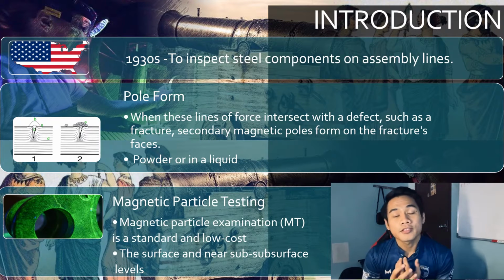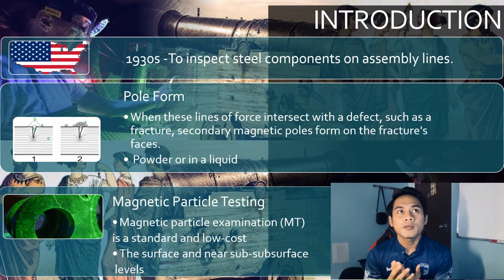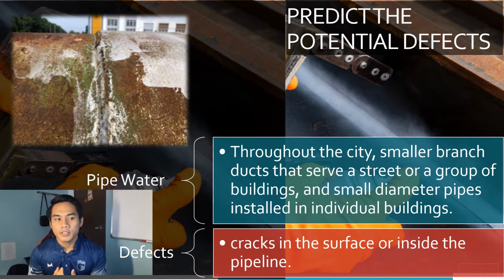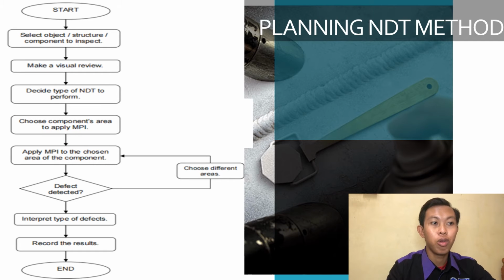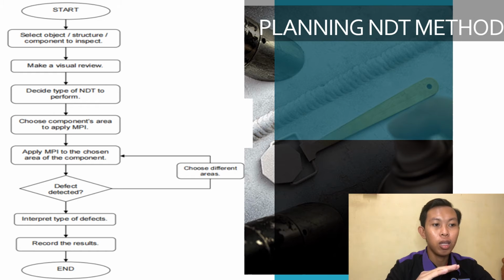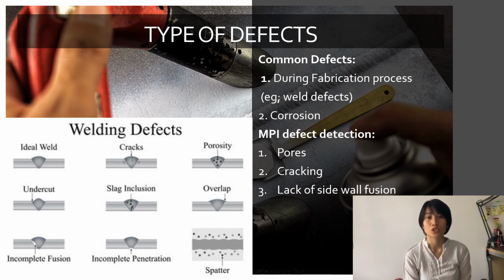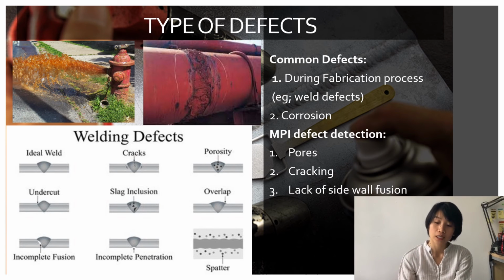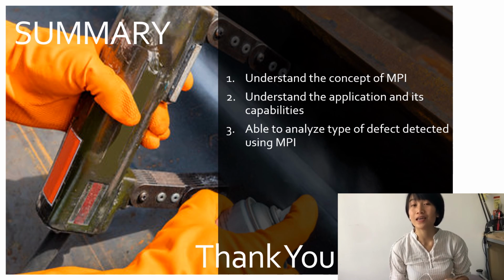MAGNETIC PARTICLE INSPECTION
BMMP 2573 MATERIAL TESTING AND FRACTURE ANALYSIS

Non-Destructive Testing - Magnetic Particle Testing

Group Member:
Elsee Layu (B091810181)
Abdul Muiz Bin Mohd Sukri (B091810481)
Mohammad Afiq Asna Bin Mohd Hasni (B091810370)